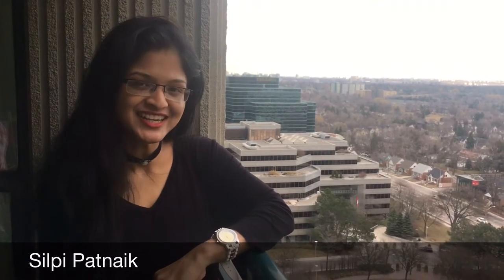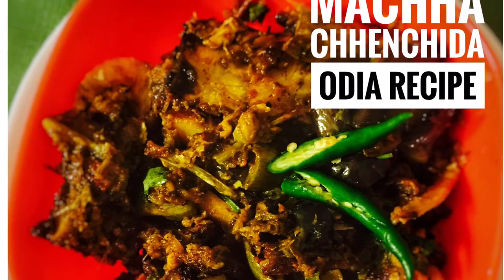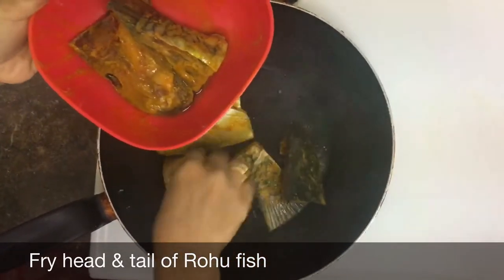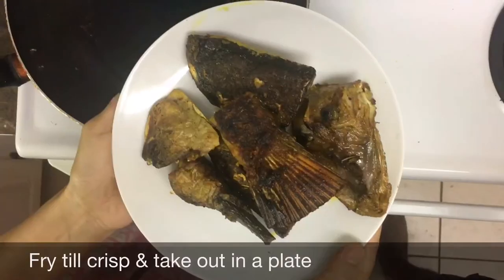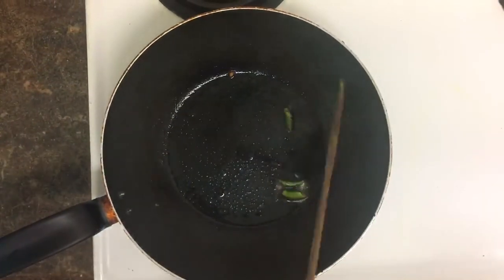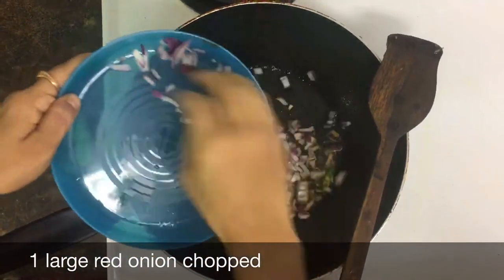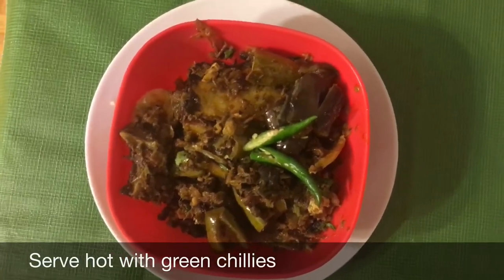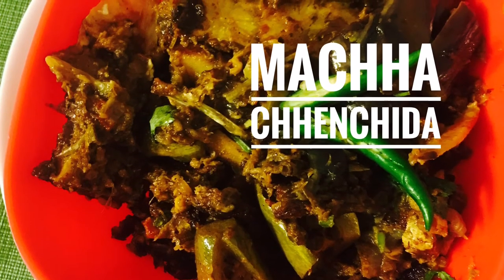Authentic Odia Fish Recipe || Delicious Machha Chhenchida || Awesome & Tasty (Fish Bhurji)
This is a traditional Odia Recipe. Very healthy and very tasty.